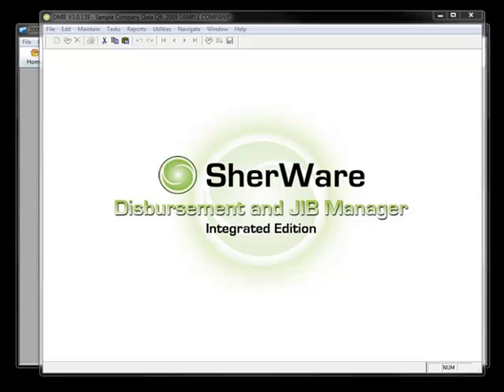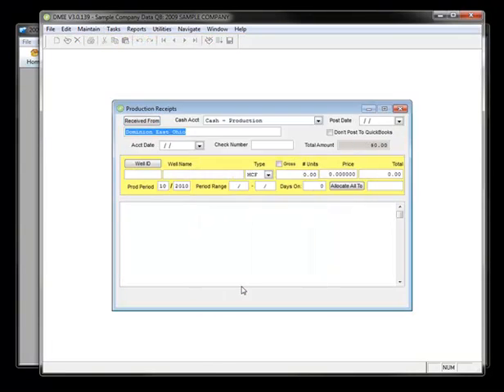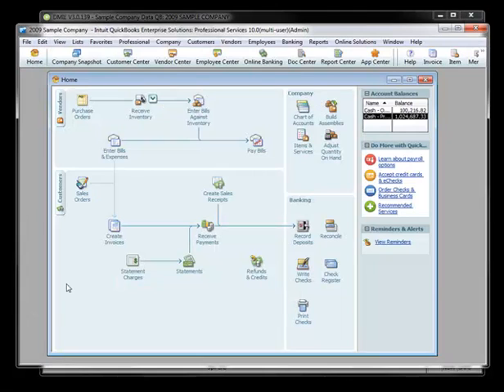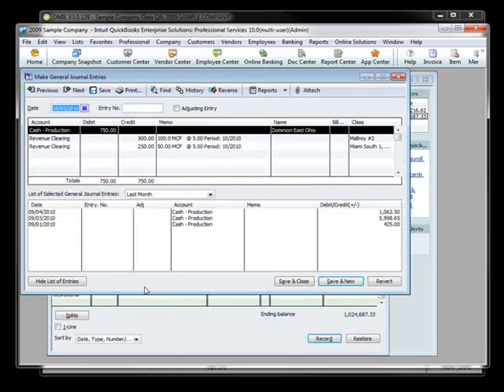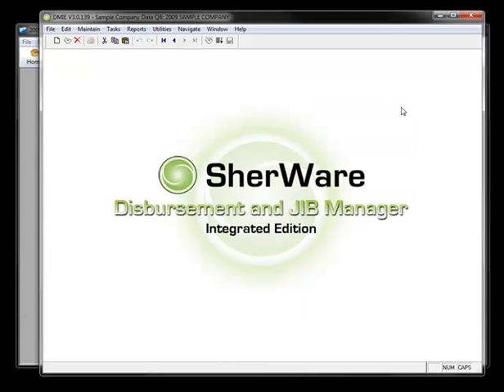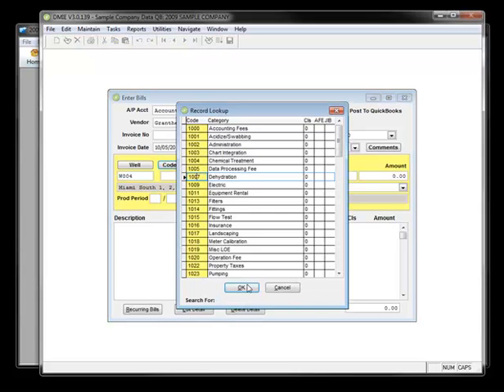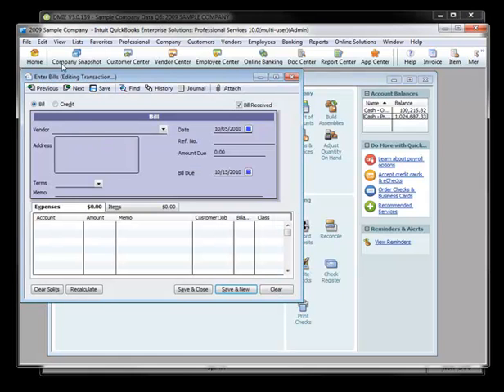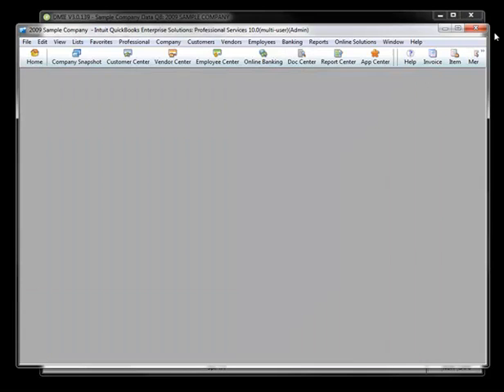SherWare & QuickBooks Integration Demo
Watch in real-time how SherWare's oil and gas accounting program the Disbursement and JIB Manager Integrated Edition integrates with your QuickBooks company - saving data in your QuickBooks company as soon as you hit save.

Oil & Gas Accounting Software for QuickBooks®
See how to keep using your favorite accounting platform AND track the oil and gas data your company needs to operate.

QuickBooks isn't oil & gas specific.
With more than 5 million users around the world, QuickBooks is still the favorite among small businesses. But it wasn't designed to track the level of detail and complexity the oil and gas industry requires.

Thankfully, it doesn't have to for you to keep using it.

Maybe this sounds familiar?
You can't keep track of owners, wells or partnerships
You can't account for division orders
You're double-entering data from spreadsheets, paper or another platform into QuickBooks to see your financials
It's time consuming to export and manipulate data to get a clear picture of your data
It sometimes may feel like you're trying to shove a square peg into a round hole or that you should upgrade to a large enterprise solution that is too complex and expensive for your operations.

SherWare is an oil and gas distribution platform that integrates with QuickBooks in real time

REAL-TIME DATA INTEGRATION
Instead of having to enter your data in your disbursement program and then again into your accounting software — you now only have to enter it within SherWare and see it instantly appear in QuickBooks in real time.

SELECT ACCOUNTS FROM QUICKBOOKS
You can select your QuickBooks accounts directly from SherWare. Since SherWare interfaces directly with QuickBooks, all accounts are pulled from your QuickBooks company.

GET THE BEST OF BOTH WORLDS
Access SherWare's detailed industry reports or detailed financial reports in QuickBooks to get all the reports you need to make better decisions.

SherWare has been creating software for the oil and gas industry for 25 years and we're the only oil and gas distribution software on the market that integrates with QuickBooks.

We've helped 800+ clients simplify the way they track distributions AND still use QuickBooks.

The added bonus of using a platform you know and love?

Our average client saves 10 hours a week + $40,000 a year in payroll costs using SherWare + QuickBooks.